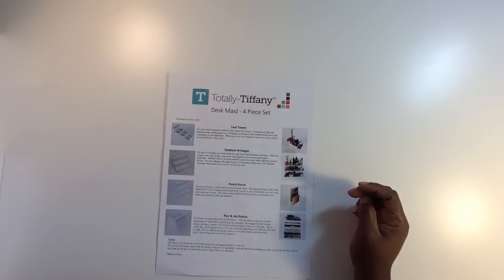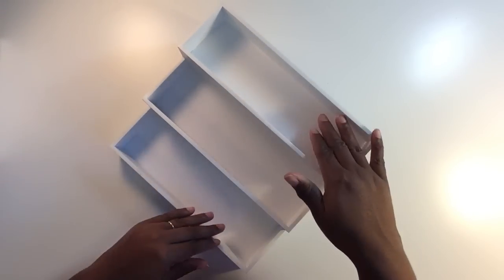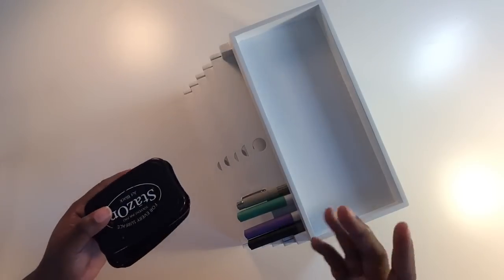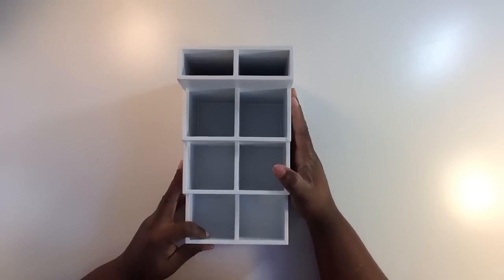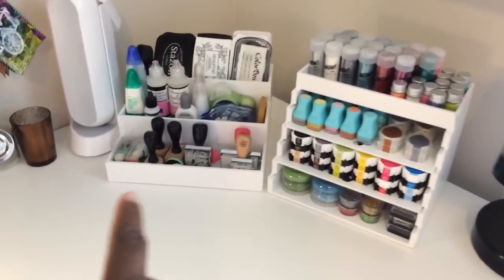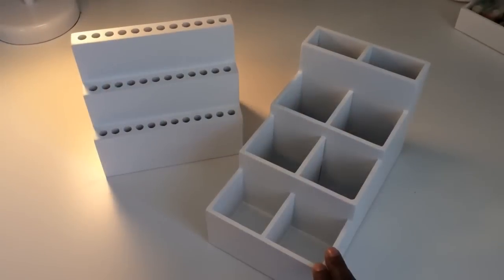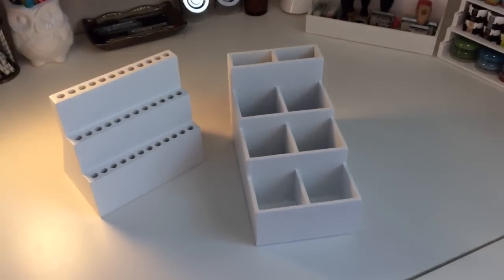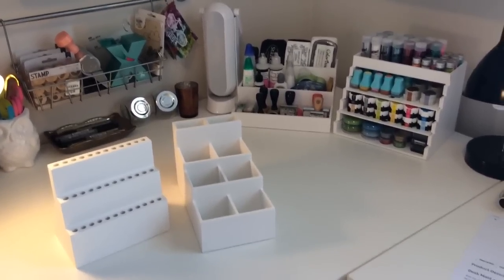Product Review: Totally-Tiffany Desk Maid 4-Piece Set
Hello Scrappers!

This is a product review for Totally-Tiffany. For more information about the products shown in this video visit Totally-Tiffany.com.

PURCHASE THIS SET!

FREE CLASS Hosted by Totally-Tiffany!

Totally-Tiffany is offering a free Get Organized Challenge Class starting on September 27th.

~~~LINKS~~~
Victoria Marie Blog